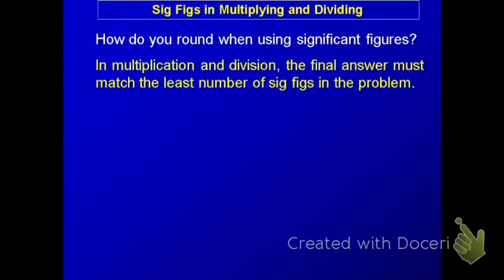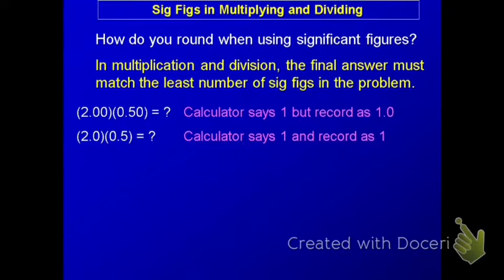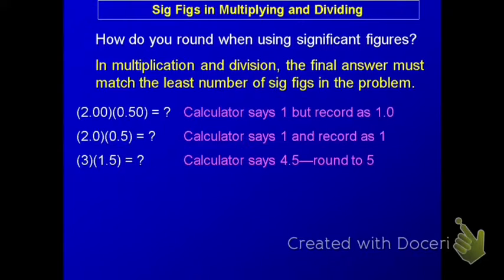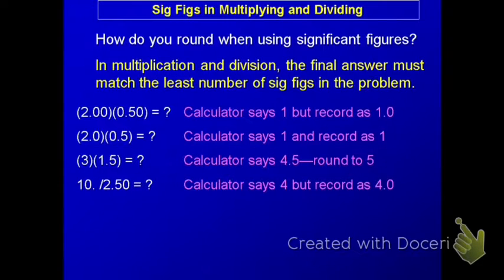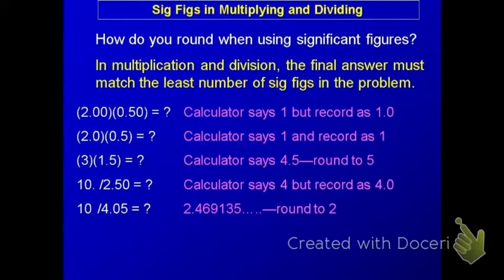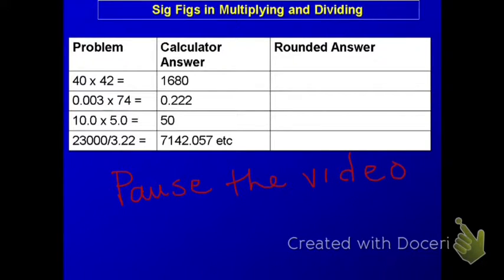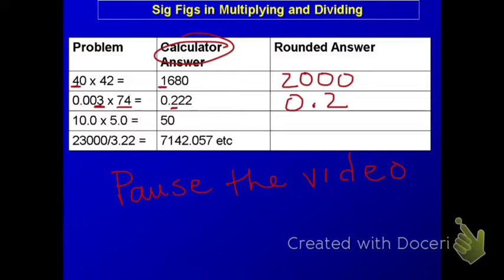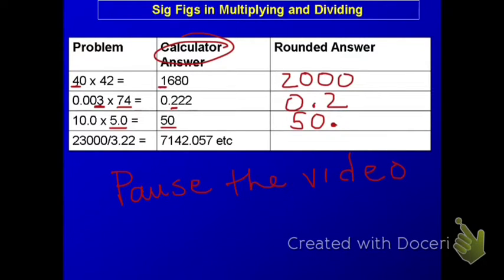3d multiplying and dividing with significant figures for Chemistry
Description
Learn the rules for rounding with the correct number of significant digits or figures for multiplying and dividing in chemistry or physics.